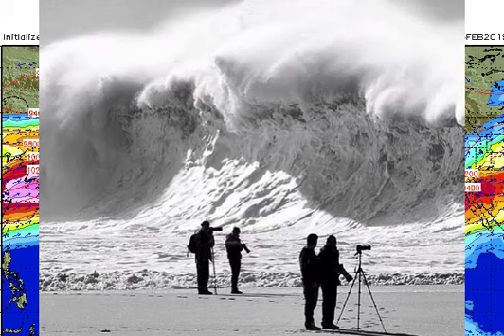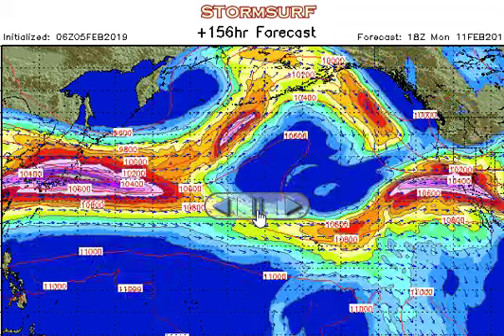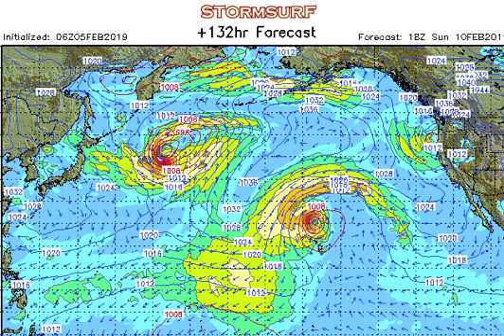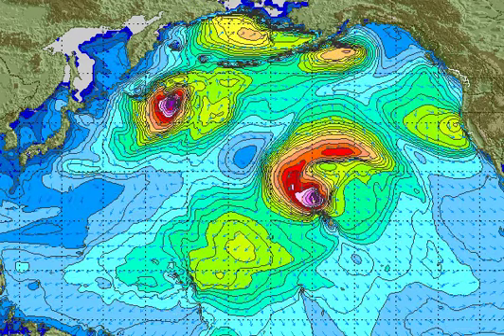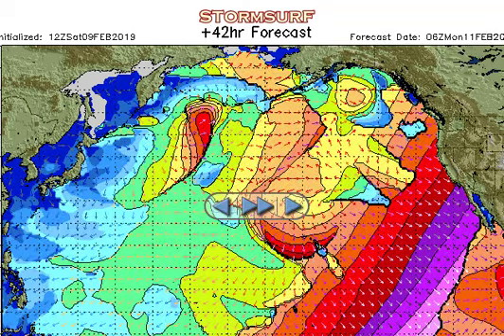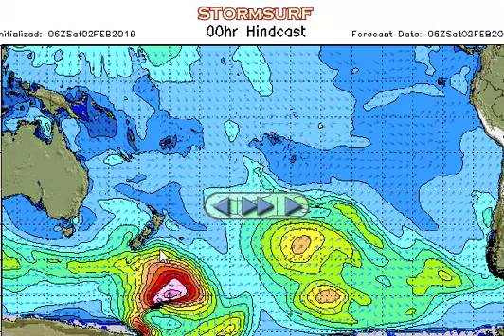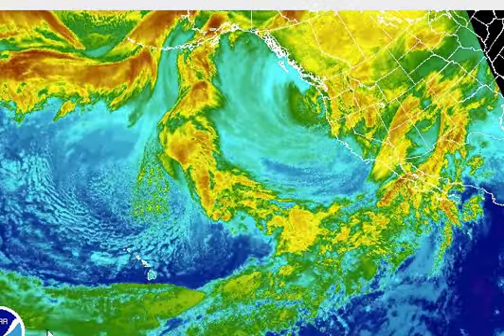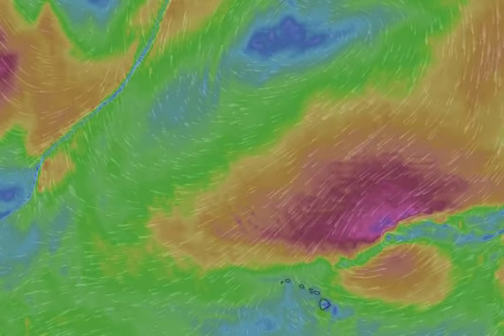2.9.19 Local Swell Tracker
Your Latest In-Depth Video Presentation of Hawaii’s Waves, Winds & Weather from SURF NEWS NETWORK